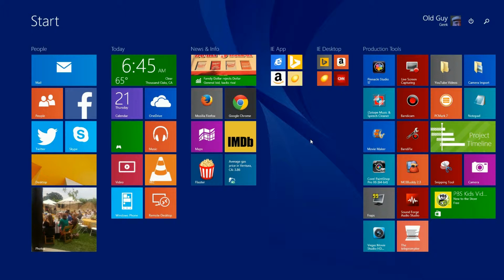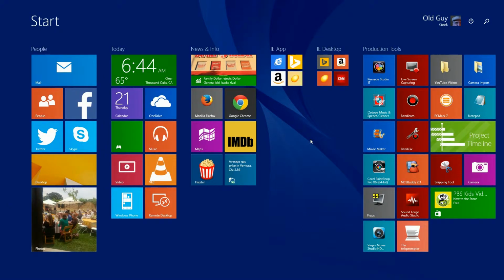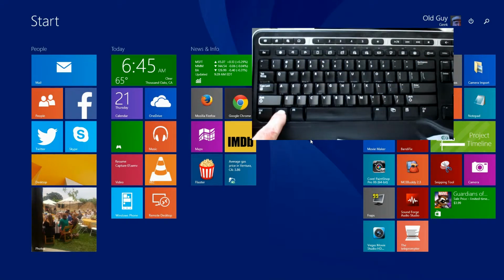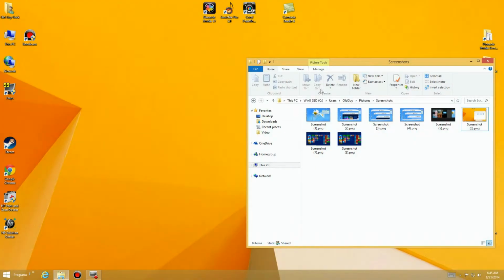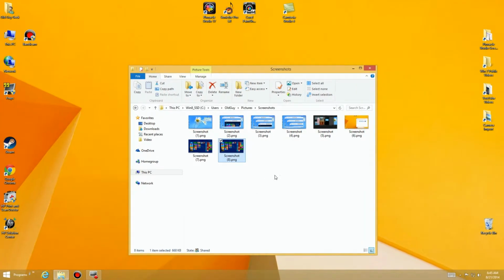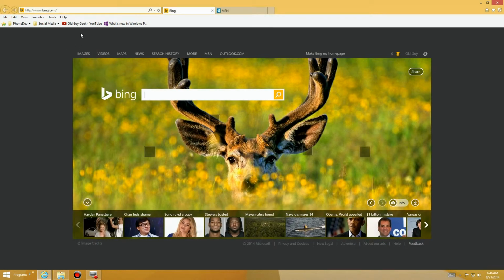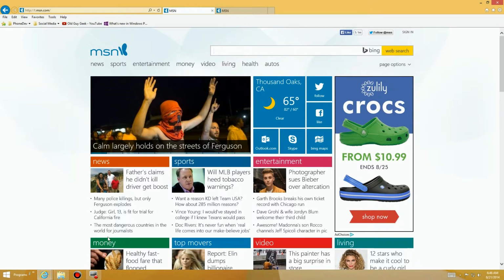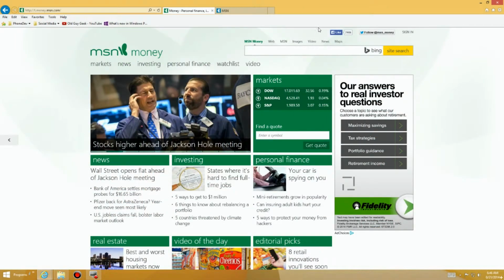Windows 8.1 Tip - Autosave Screenshot To User Folder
In Windows 8.1 the system goes one better than earlier versions of Windows.  You can still press the PrtScn button to copy a screenshot into memory.  Then you could use Paint or another editor to save the screenshot.

But in Windows 8.1, you can automatically save a copy of your screenshot simply by pressing and holding the Windows key and then pressing the PrtScr button.  A copy of your current screen will be saved in your C:/User/user_name/pictures/screenshots folder.